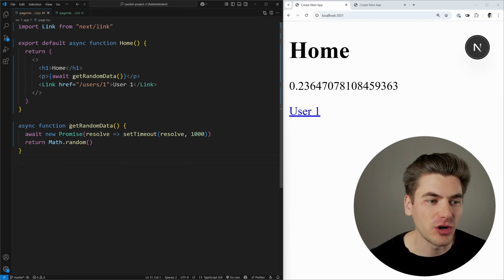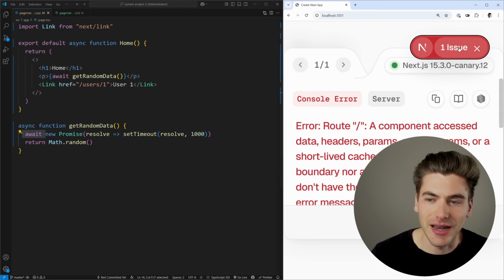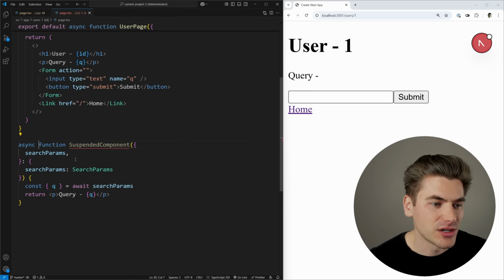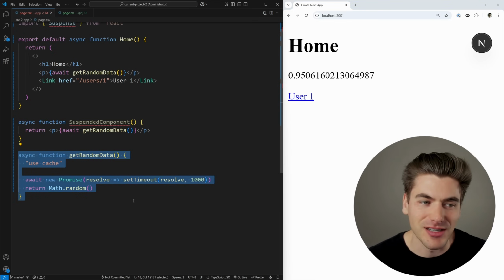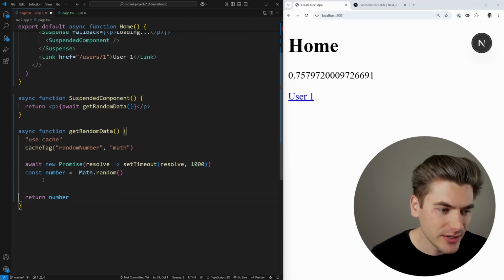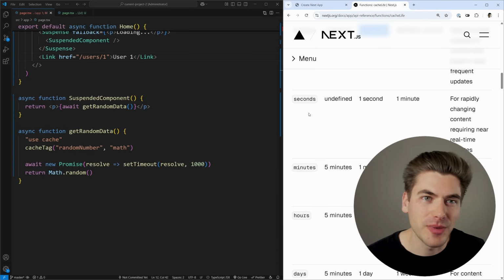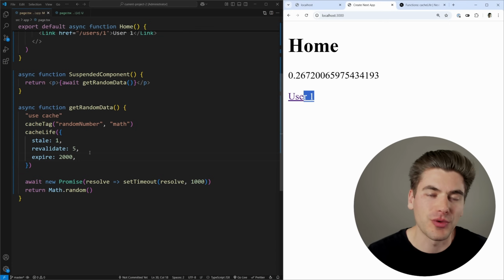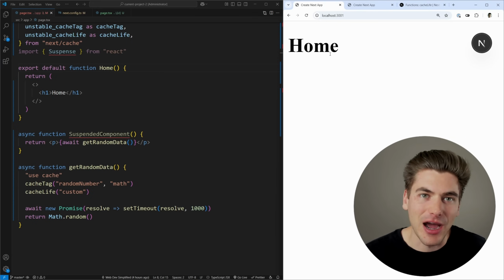Next.js Finally Fixed Caching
Caching has been one of the worst parts of Next.js for years, but with the new DynamicIO and “use cache” features I think they have finally nailed caching. In this video I deep dive into everything you need to know about the new Next.js way of caching so you can be ready for your next project.

⏱️ Timestamps:

00:00 - Introduction
01:00 - Old Caching System
03:01 - DynamicIO Basics
09:50 - “use cache” Basics
14:18 - cacheLife
19:12 - DynamicIO Params Fix
19:47 - custom cacheLife
21:08 - “use cache” Advanced